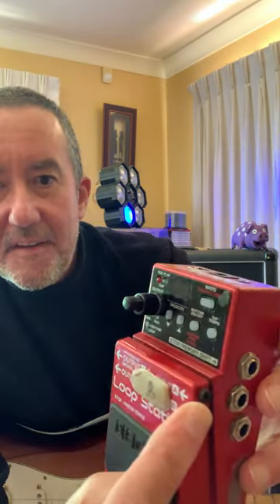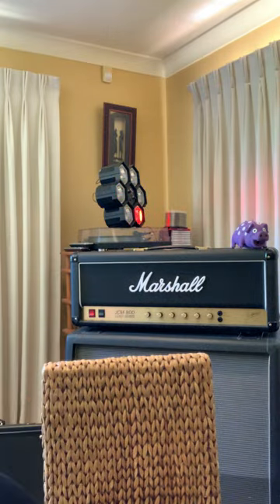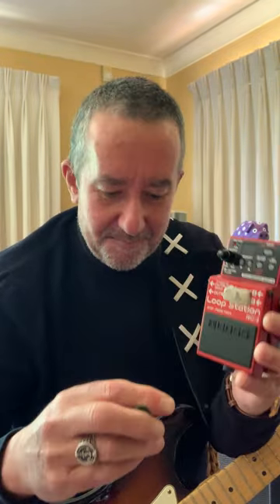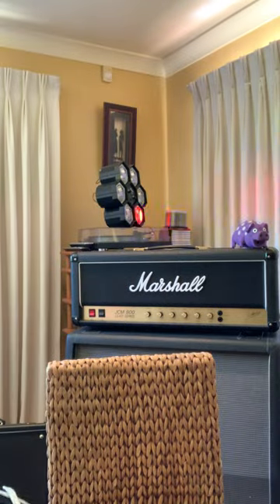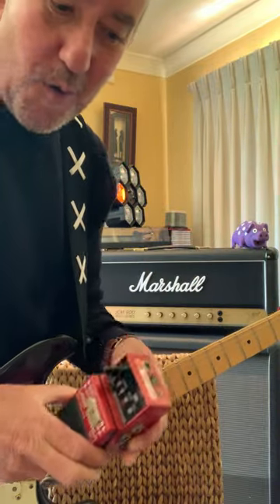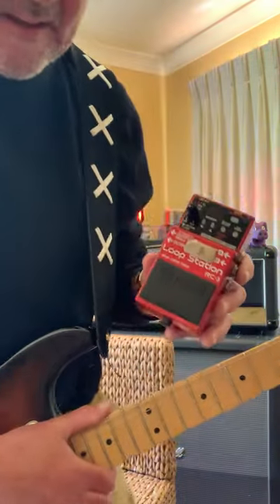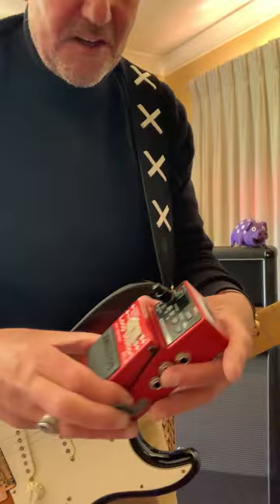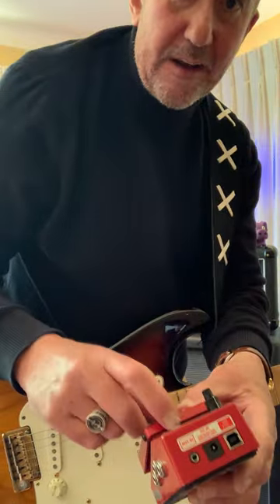Boss RC 3 Loop Station - How to use it.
Stay with me. It’s a Long Form Video but  contains a wealth of information on the use of this Loop Station Pedal.  Thanks for viewing and supporting my Channel @mikedebruyn5538